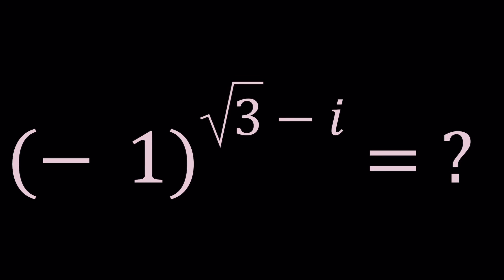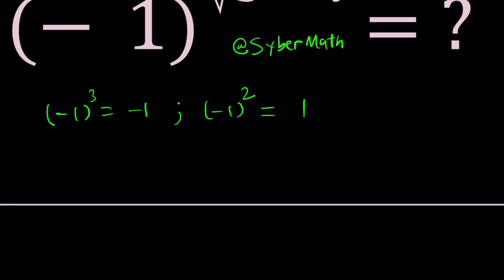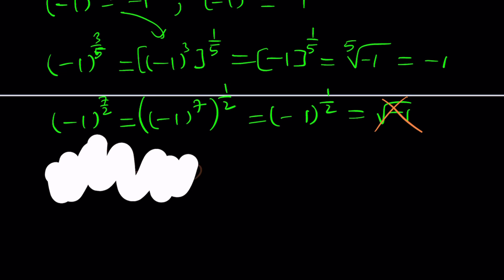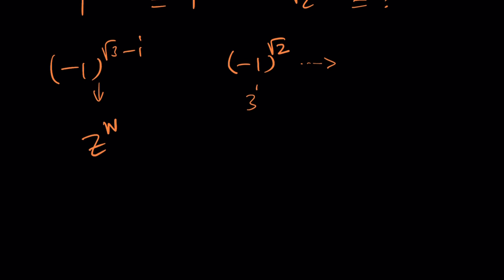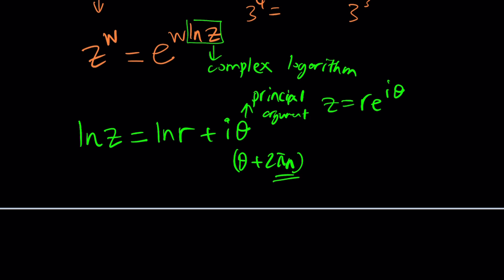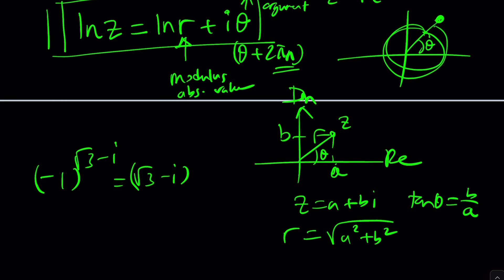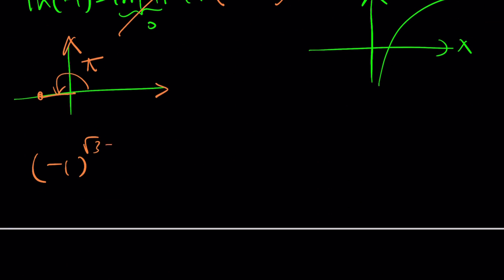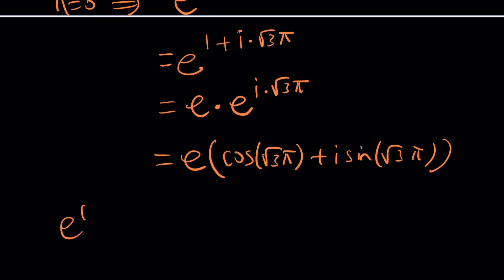Wait… You Can Do THIS with -1? | P 560